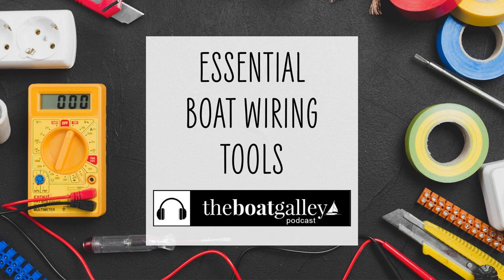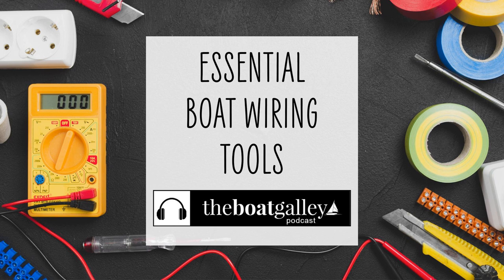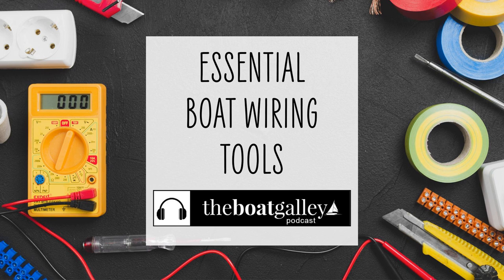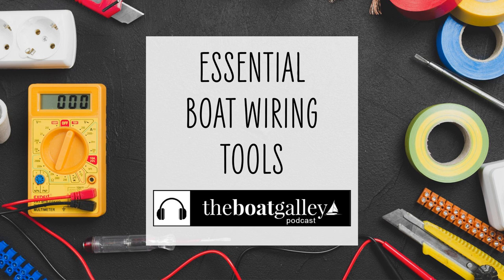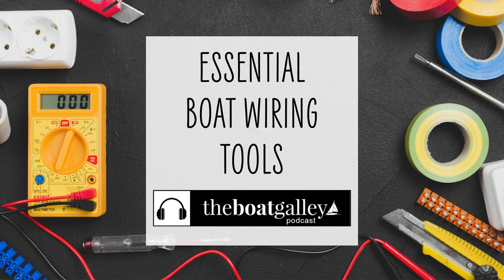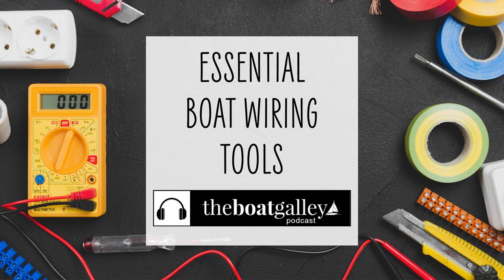Boat Wiring Tools to Keep Onboard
Simple boat electrical repairs are within your grasp. You just need a good guide, some basic tools, and a few supplies.

 Don Casey, Sailboat Electrics Simplified (Amazon)

 Neiko Ultimate Self-Adjusting Wire and Cable Stripper  (Amazon)

 S&G Tool Aid Professional Ratcheting Terminal Crimper (Amazon)

 Stanley 6″ Side Cutters (Amazon)

 Stingray Butane Torch (Amazon)

 Blazer Butane Refill (Amazon)

 Ancor 120-pack Assorted Double Crimp Connectors (Amazon)

 Ancor Adhesive Lined Heat Shrink Tubing Kit (8 pieces, various sizes) (Amazon)

 Ancor Adhesive Lined Single-Size Tubing Kit (various numbers of pieces, all one size and either black or red) (Amazon)

Life is too short to be uncomfortable on board - so don't be! Now you can keep ports open with these easy-to-install and durable Visors. Check SeaworthyGoods.com to learn more. Seaworthy Goods - smart stuff, smart boats.